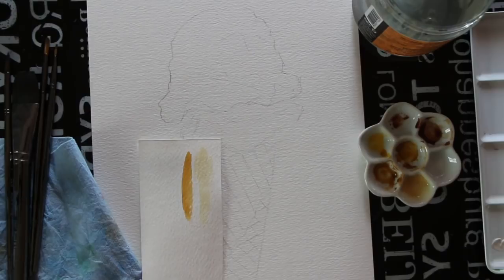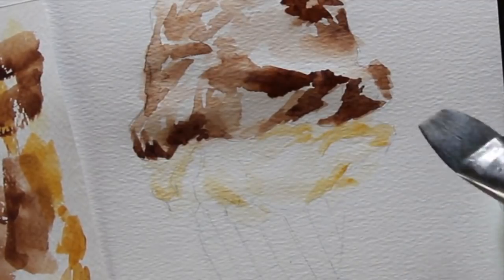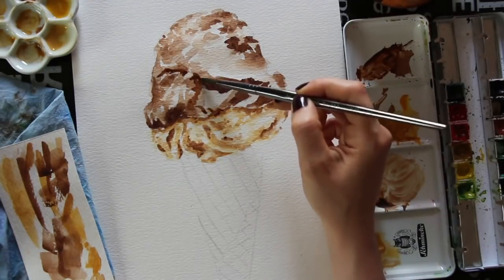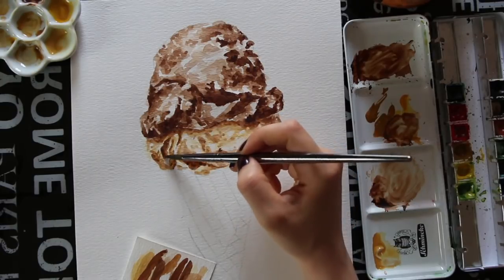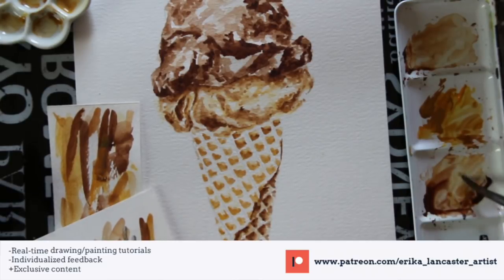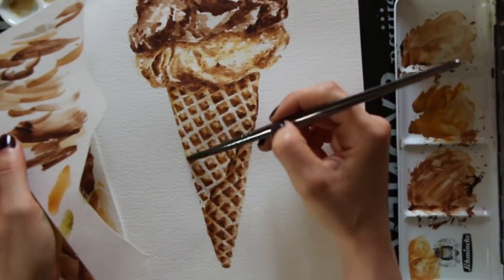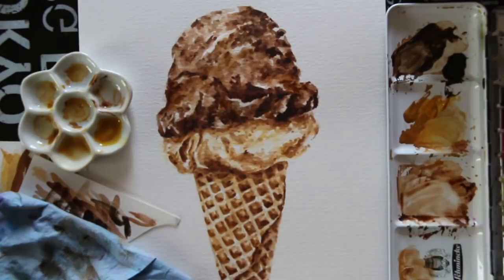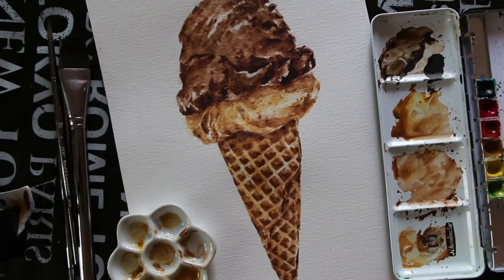10 Things I Wish I Knew About Watercolor When I Was Getting Started (Updated)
Hey there, fellow artists! Today's video is perfect for beginners starting out with watercolor. It's an updated version of the very first video I uploaded here on YouTube, which for some reason, has been my most viewed upload to date.
My first '10 Things I Wish I Knew About Watercolor' video was uploaded over 18 months ago, and this second version includes a lot more information that I wanted to share, as I have continued progressing my own skills throughout this time.

-Real-time tutorials with full commentary walkthrough (each tutorial contains downloadable .pdfs - outline drawing - supply list - high resolution reference picture)
-Weekly sketchbook prompts designed to help you stay consistent and progressing your drawing/painting skills
-How to Discover Your Artistic Voice downloadable workbook
-Direct feedback from me
-Live classes on Art Fundamentals
-Monthly Creative Assignments
+MUCH more!

► Become an e-mail insider to get access to my free Total Beginner Drawing and Watercolor mini-courses, my Facebook group, as well as the latest news from me delivered straight to your inbox:

► Affordable supplies recommended for beginners:
Winsor & Newton Cotman Watercolor Sketchers' Pocket Box, Half Pans, 12-Colors
Winsor & Newton Cotman Water Colour Paint, Set of 12, 8ml Tubes
Strathmore Cold Press 140 lb Watercolor Paper
Strathmore 15 Sheet Cold Press Watercolor Pad, 9 x 12"

► Original decorative paintings
Etsy shop (More artwork available for international shipping!)

Camera:
Canon T6 EOS Rebel DSLR Camera